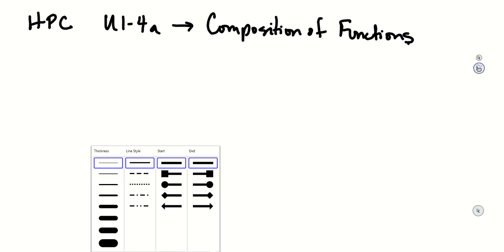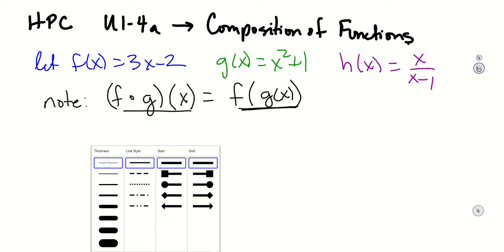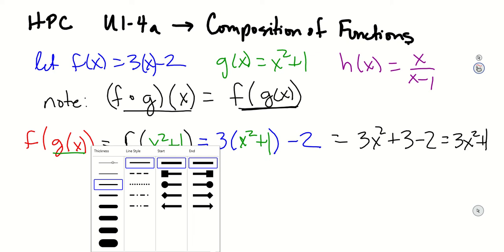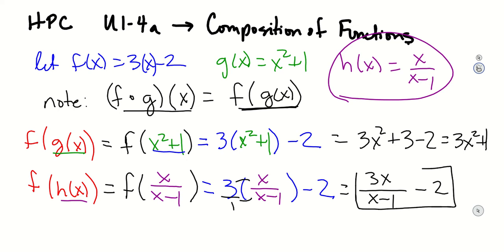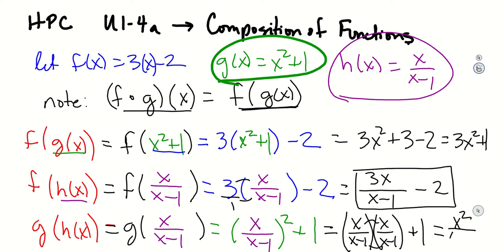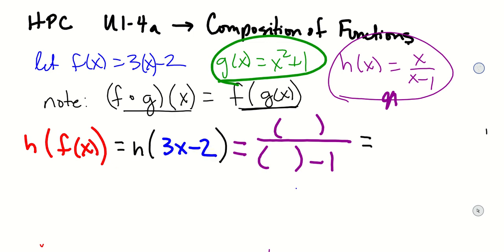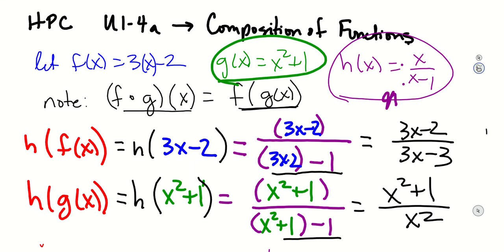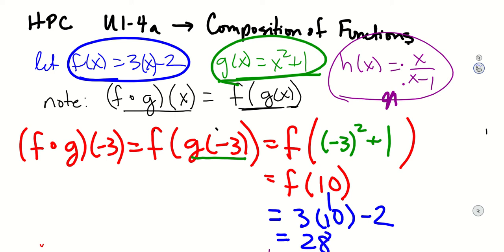HPC U1 4a Notes Video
Composition of Functions - Review
U1-4a HW Feedback Form: